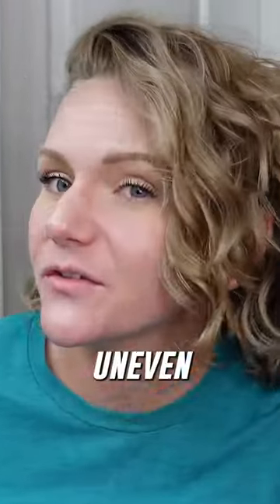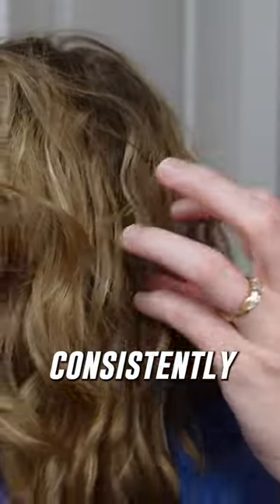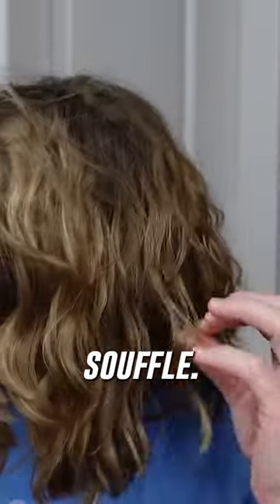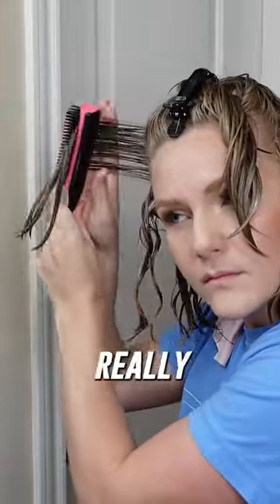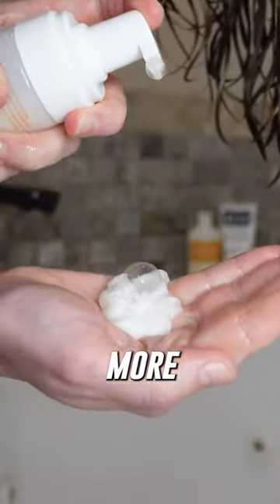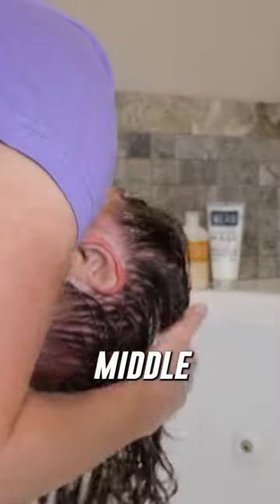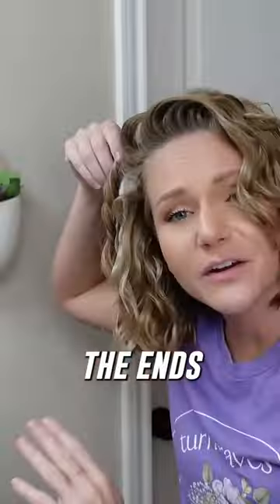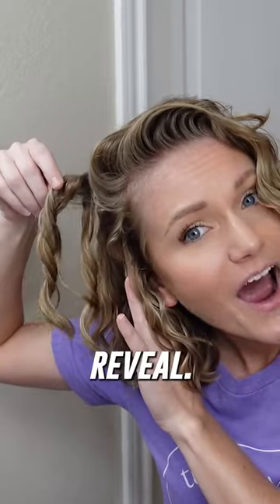FRIZZ ALERT! HOW TO TAME FRIZZ!!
Get on the waitlist for my super secret project that will solve all of your frizz problems!